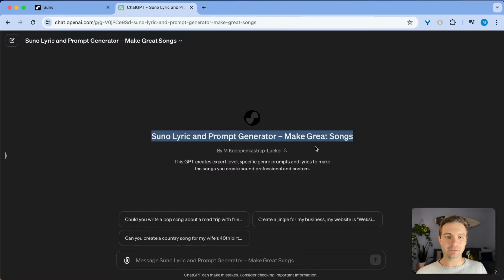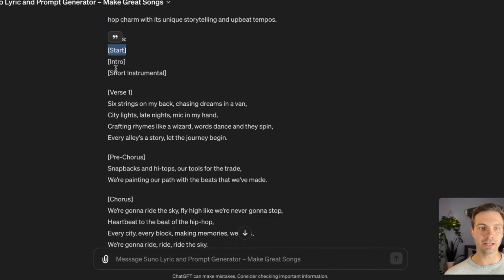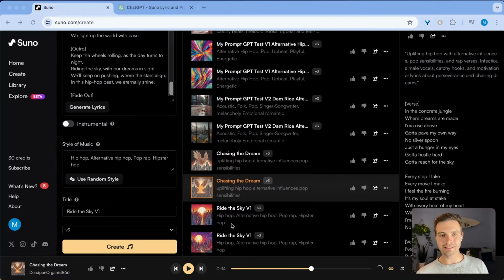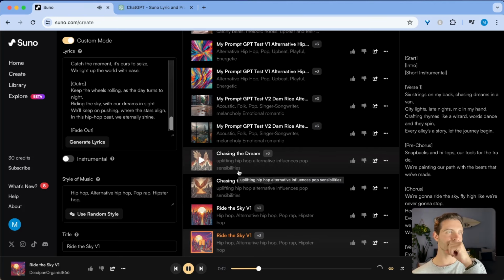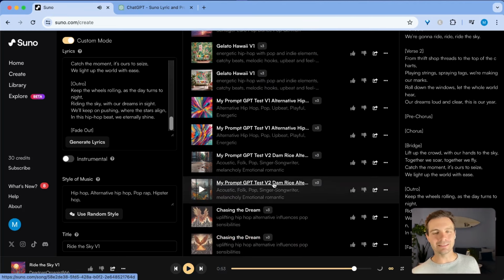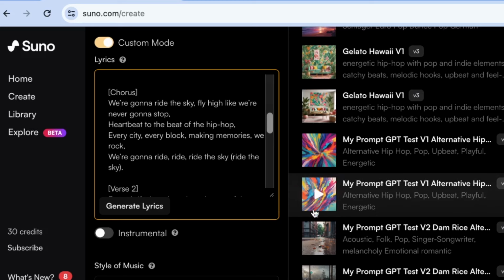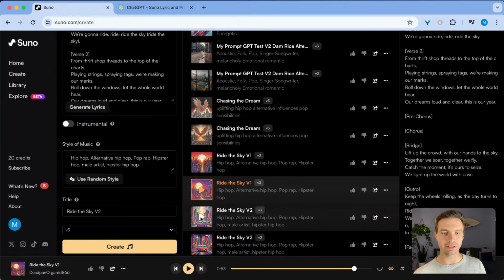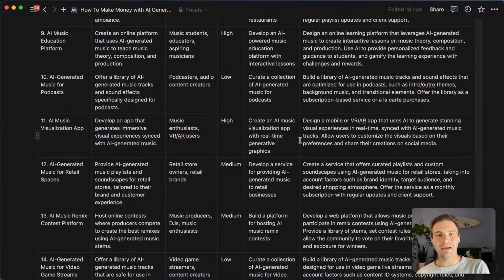How to Use Suno AI Tutorial (FREE AI Music Generator)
I love Playing around with Suno AI and I'm excited to show you how to use it!

Discover the power of Suno AI and learn how to create songs with AI! This comprehensive tutorial will guide you through the basics of using Suno AI, crafting custom lyrics, and exploring advanced techniques to enhance your music production.

🔗 RESOURCES:
• FREE Custom GPT for Creating Lyrics and excellent genre prompts:

• 25 Ideas on how to Make Money with AI

This video and the resources above help you learn how to use Suno AI to create music in minutes. From crafting custom lyrics to structuring your songs, you'll learn everything you need to know to produce high-quality music with AI. I’ll also share advanced tips on creating ad-libs and harmonizing voices to elevate your tracks.

🔍 KEY TAKEAWAYS:
• Get Started Quickly: Learn how to make a song with Suno AI in minutes using this tutorial.
• Custom Lyrics: Understand the structure for custom lyrics and how to prompt Suno AI V3 for the best results.
• Advanced Techniques: Discover how to create ad-libs and harmonizing voices with Suno AI.
• Song Structuring: Use a custom GPT to get the right song order, with rhyming lyrics and the correct structure.
• Monetize Your Music: Explore tips and tricks to make money with your AI-generated songs.

📈 TIPS FOR AI MUSIC CREATION:
• Clear Prompts: Provide clear and specific prompts to Suno AI for better song creation.
• Custom GPT: Use a custom GPT for generating lyrics that fit your desired framework and genre.
• Experiment and Refine: Experiment with different prompts and refine your results to achieve the best quality music.
• Utilize Resources: Leverage available guides and resources to improve your AI music production skills.

Whether you're looking to create a simple melody or a full-fledged song, this tutorial has you covered. Learn how to use Suno AI, create custom lyrics, and produce high-quality music effortlessly.

Don't miss out on more tutorials about AI music generation and other creative tools.